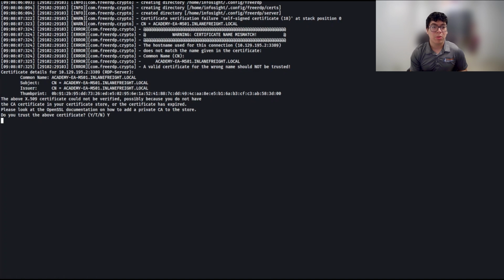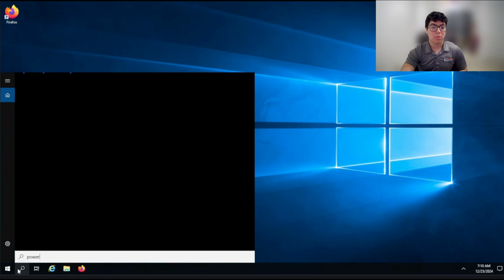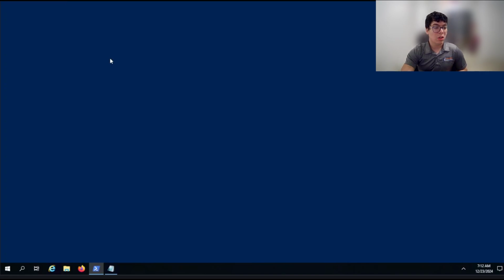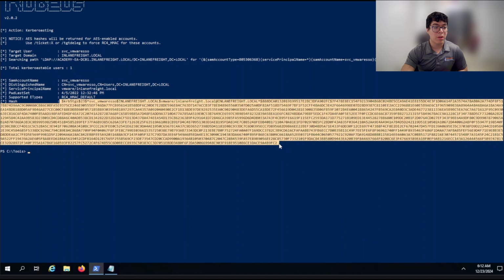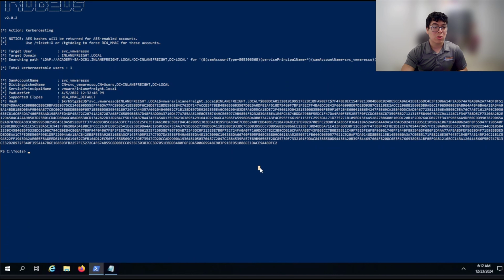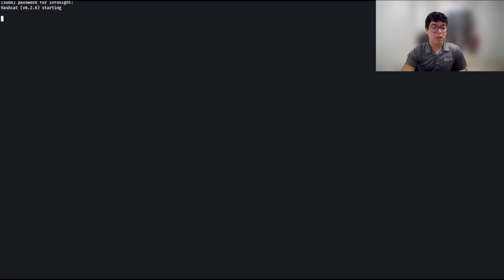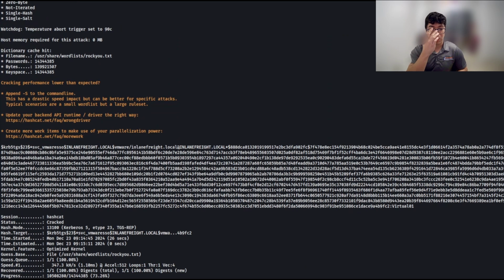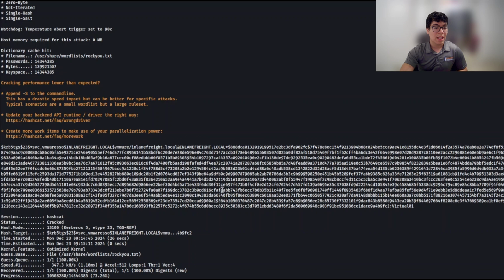Kerberoasting from Windows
This video outlines the business and technical security risk associated with a Kerberoasting from Windows compromise.